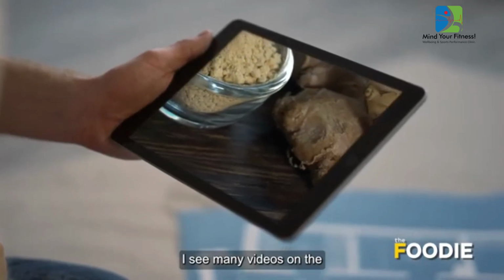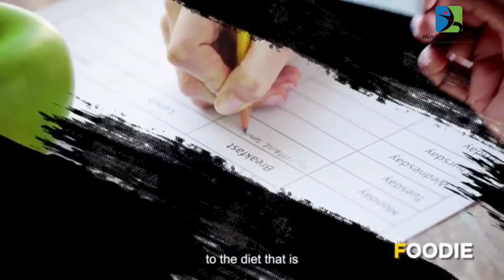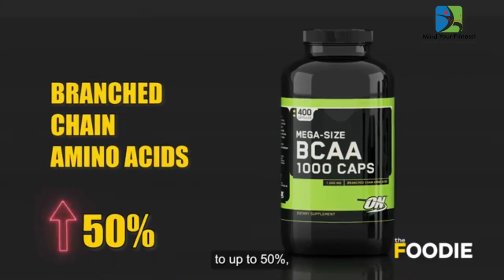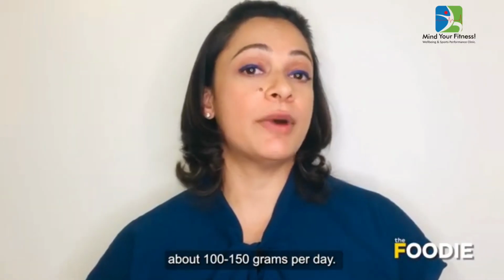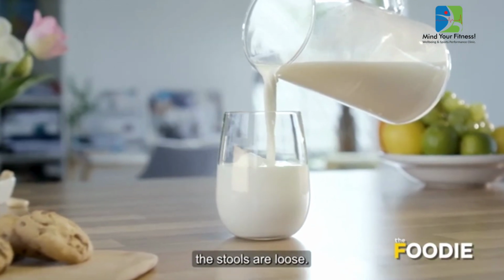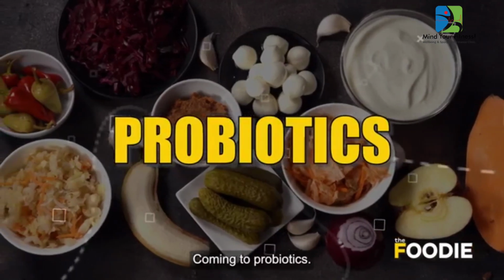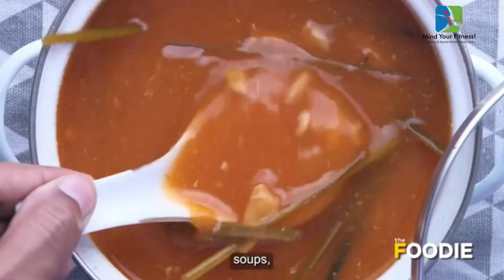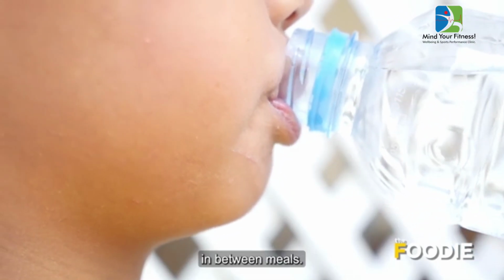Post-Covid Diet & Nutrition | Mind Your Fitness x Times Now Foodies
Post COVID recovery can be challenging both physically and mentally as it affects the immune system.

Shwetha Bhatia helps you dive deep into do's and dont's of post-COVID diet & nutrition that will help in the process of recovery.

If you would like to see videos on any specific topics, do comment and let us  know.

 Stay fit and healthy.